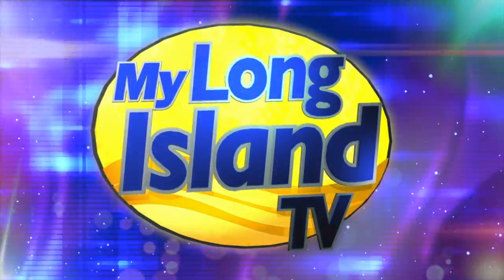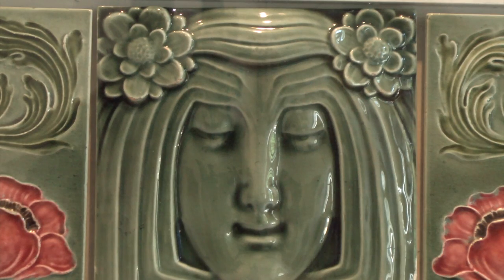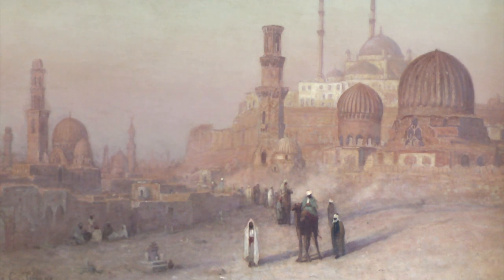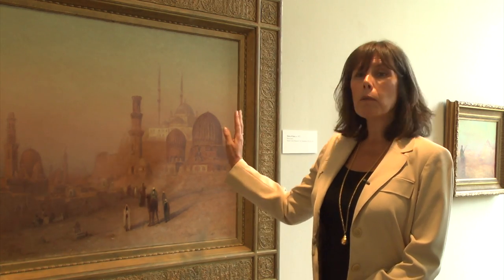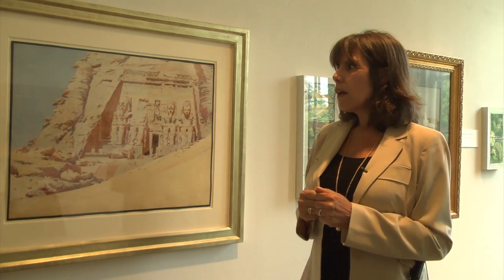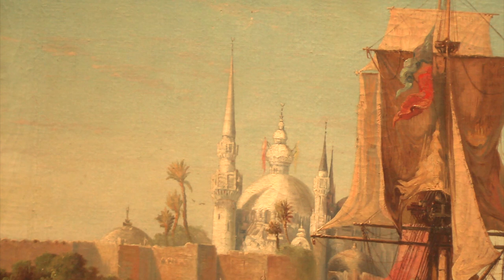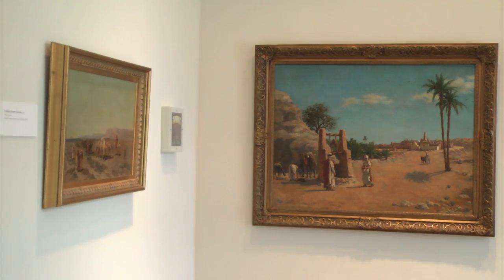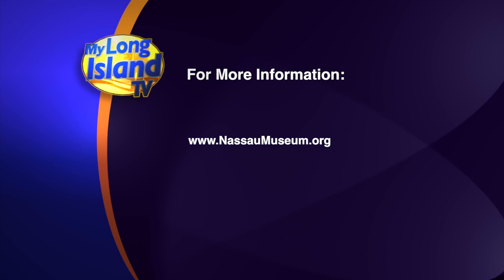Tiffany's Orient Art Exhibition at the Nassau County Museum of Art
By Video Journalist  Christina Colatutto

The Nassau County Museum of Art’s exhibition of Tiffany’s Orient takes you back to a special time gone by.

Louis Comfort Tiffany was one of the most impressive artists of the 19th century, whose life goal was “the pursuit of beauty.”  In order to achieve this, he painted landscapes with a lot of light and architectural allure, many of them being in Africa.

Visit the Nassau County Museum of Art to admire his work in three galleries, featured through November 9th.

Featured Interviews:
Laura Lynch, Director of Education, Nassau County Museum of Art